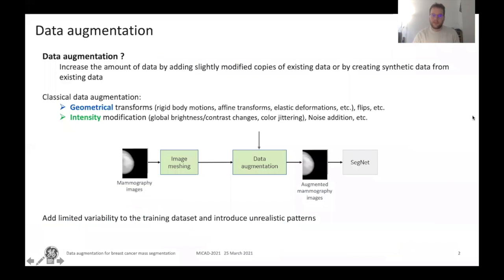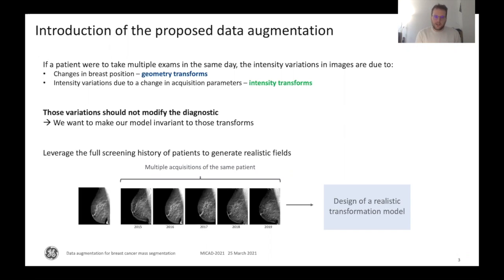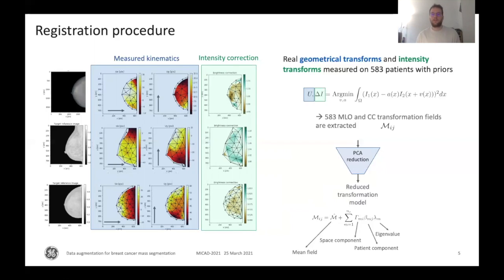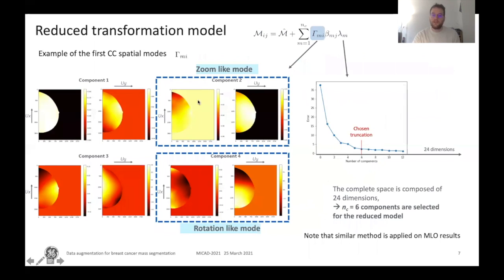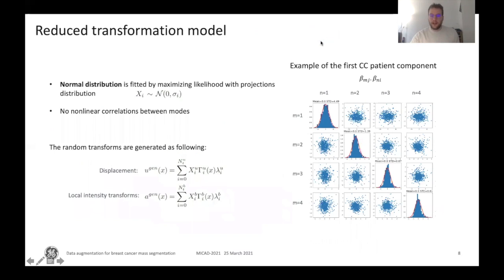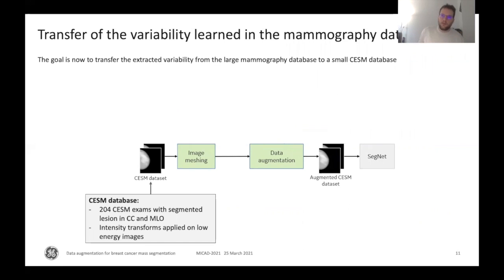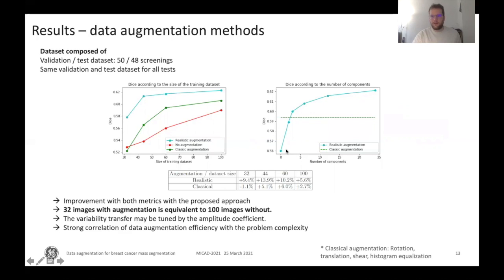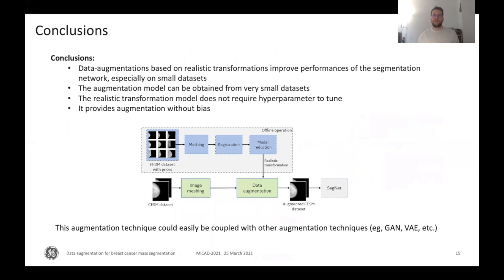46--Jailin Clément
Data augmentation for breast cancer mass segmentation
Jailin Clément | GE Healthcare, France